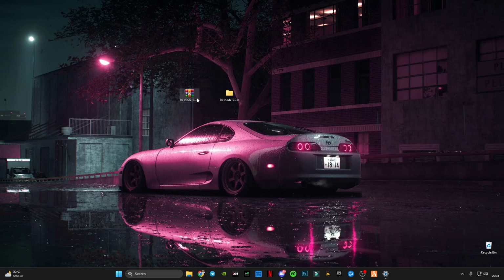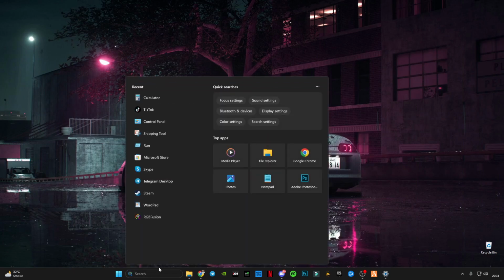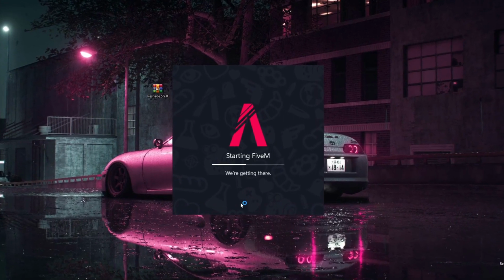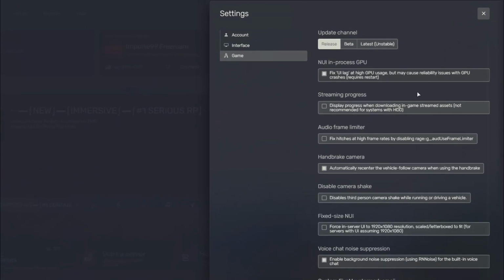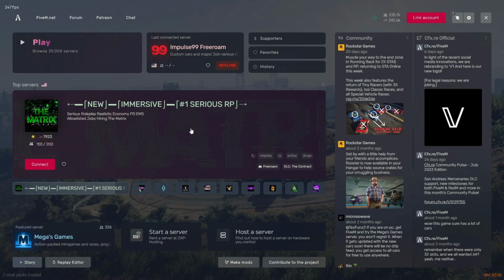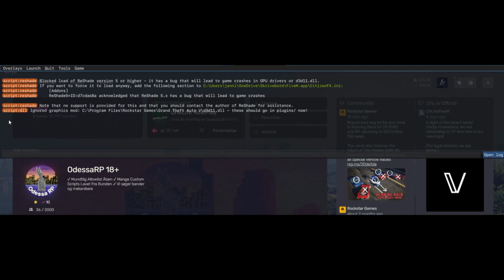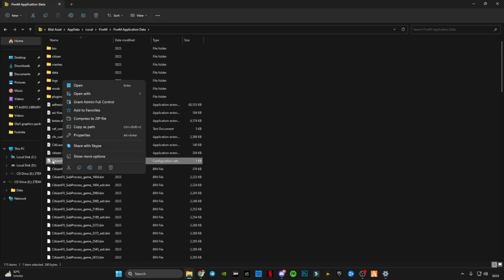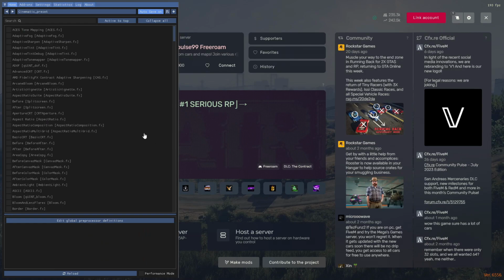How To Install ReShade in FiveM (Only Working 2 Methods) ReShade 5.9.0 Fix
RAM:   16 GB ddr4 3200 MHz
GPU:   Zotac 1660 Super APM Edition
Moniter: Reddragon 165 Hz
Power supply: 700 w
SSD: 256GB
HDD: 3TB
Casing: 1st Player D3A DK
Keyboard: Razer BlackWidow Ultimate Stealth
Mouse: HP Omen 600
Window 11
▶IGNORE TAGS 🔽
how to install reshade 5.9.0
Reshade 5.9.0
reshade 5.9.0
5.9.0
new version reshade
How To Install ReShade
BEST RESHADE SETTINGS
reshade 5.9.0 new update
reshade 5.9.0 best settings
reshade 5.9.0 settings
reshade 5.9.0 fivem
fivem reshade 5.9.0
fivem reshade 5.9.0 how to install
how to install fivem reshade 5.9.0
fivem reshade 5.9.0 tutorial
ReShader 5.9.0
How To Install ReShade v5.9.0
fivem ReShader 5.9.0 tutorial
fivem ReShader 5.9.0
How To Install ReShade in FiveM
How To Install ReShade in FiveM correctly